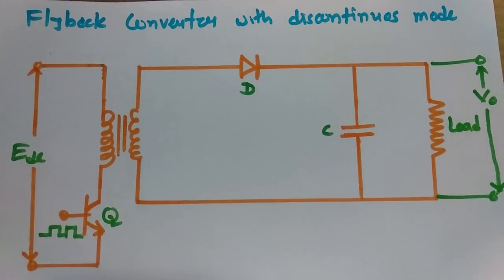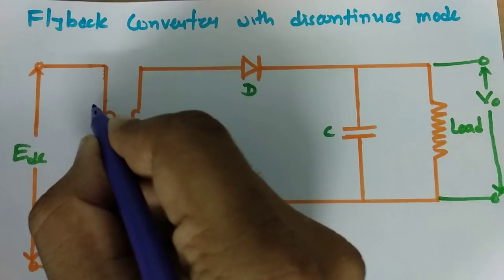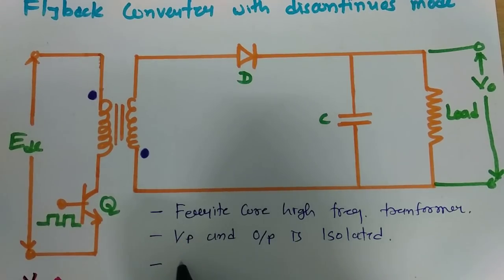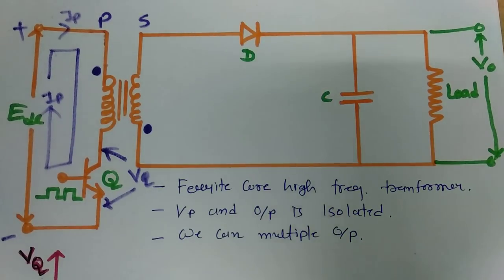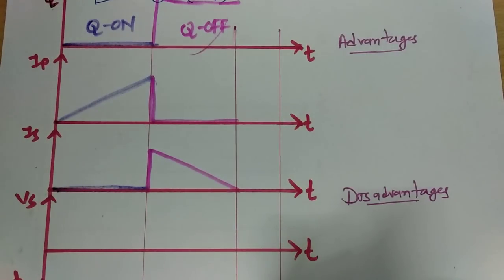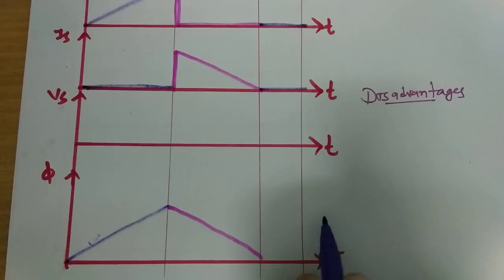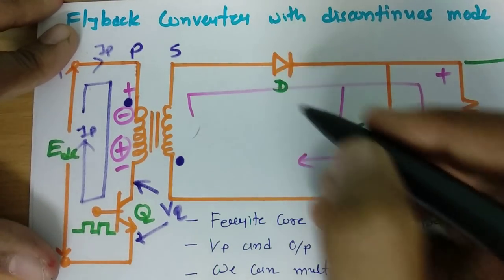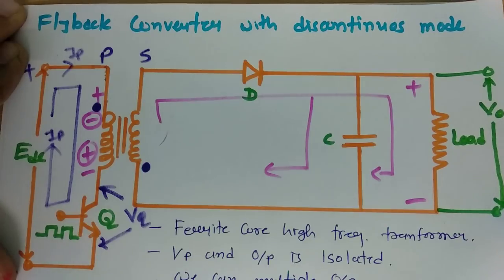Flyback Converter with Discontinuous Mode of Operation in Power Electronics by Engineering Funda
Flyback Converter with discontinuous mode of Operation is explained with the following points:

1. Flyback Converter with discontinuous mode of Operation
2. Basics of Flyback Converter with discontinuous mode
3. Circuit of Flyback Converter with discontinuous mode
4. Working of Flyback Converter with discontinuous mode
5. Applications of Flyback Converter with discontinuous mode
6. Uses of Flyback Converter with discontinuous mode
7. Waveform of Flyback Converter with discontinuous mode